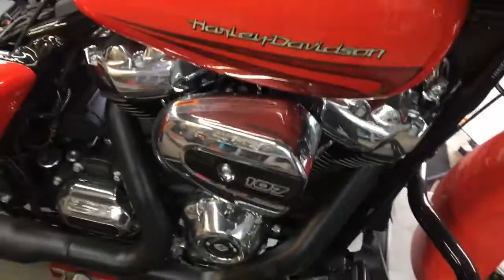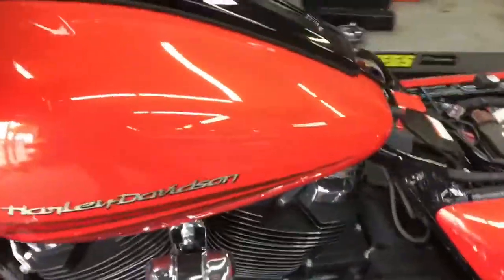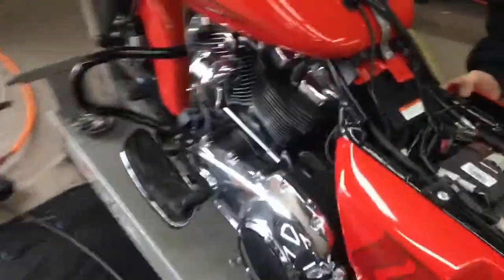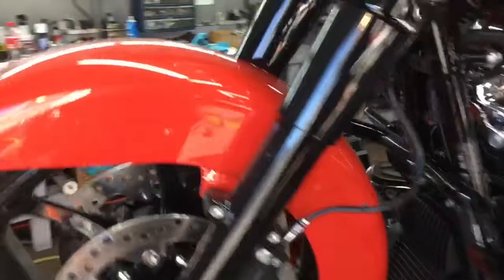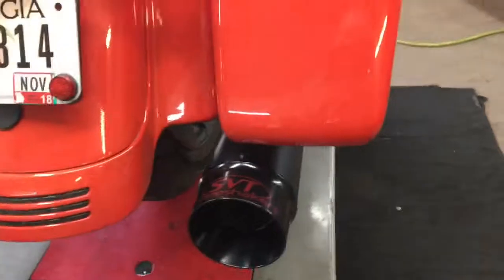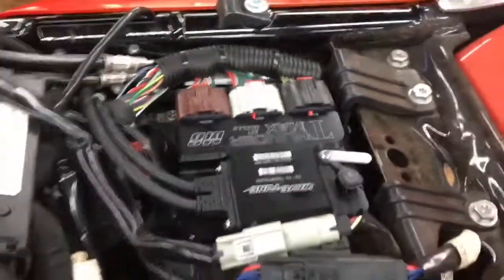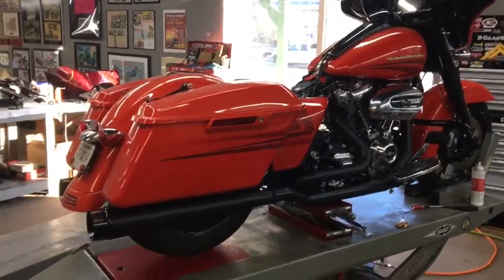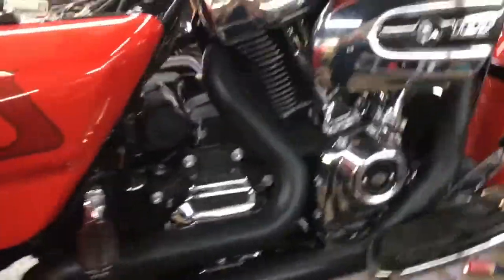SVT Boneshakers M8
Full Exhaust System, SVT Boneshakers, High Flow Breather, Thundermax, SE-447 Cam